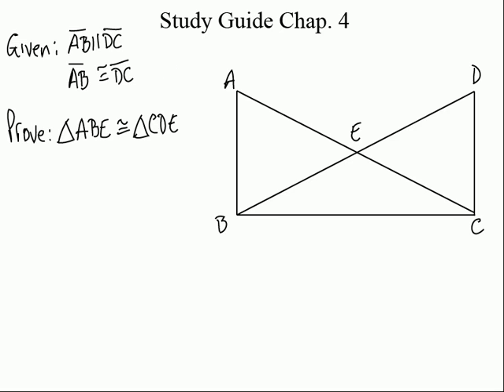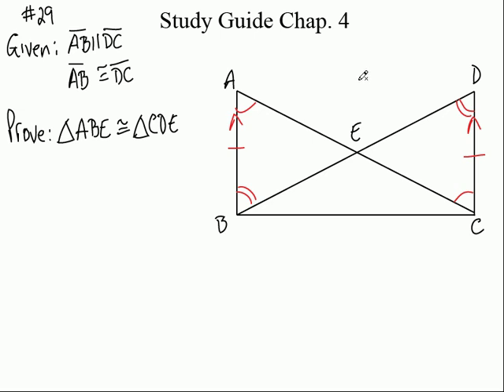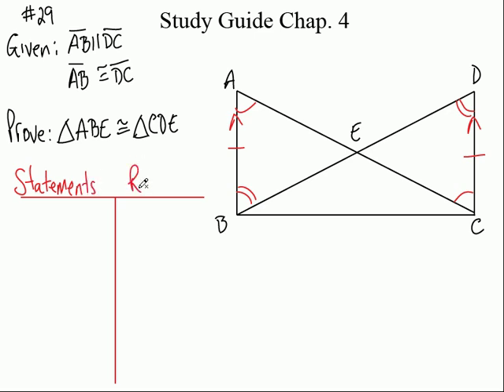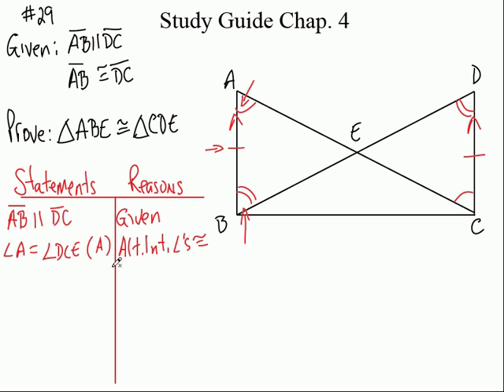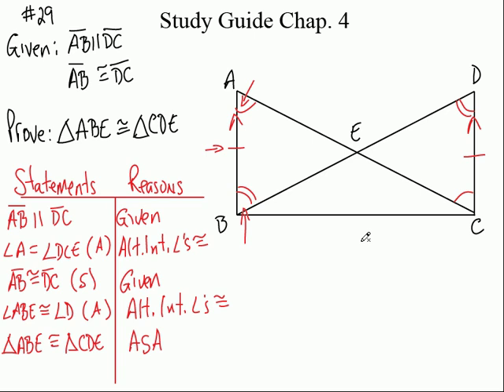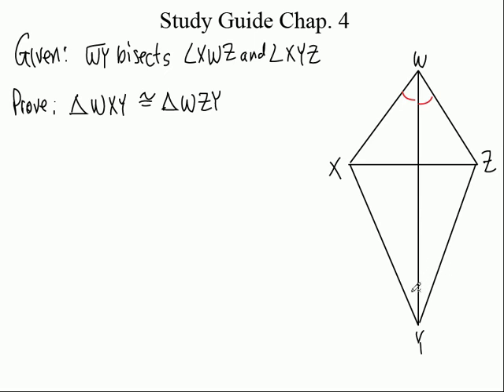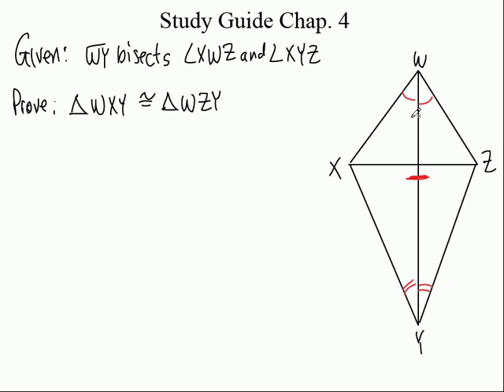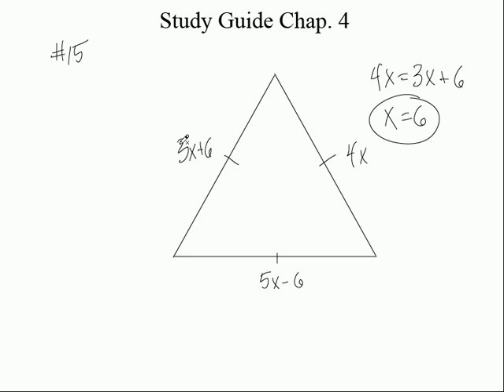1 Honors Geometry Ch 4 Study Guide